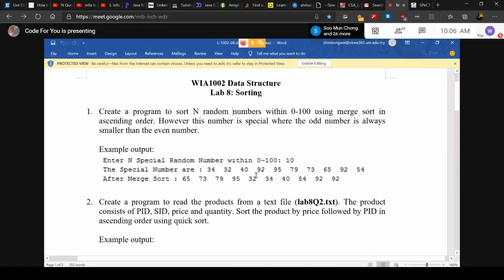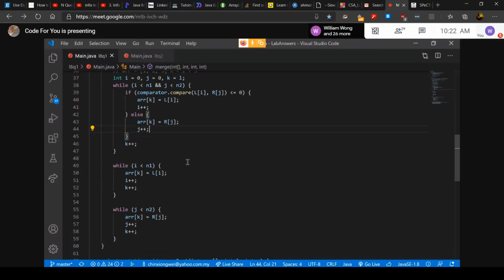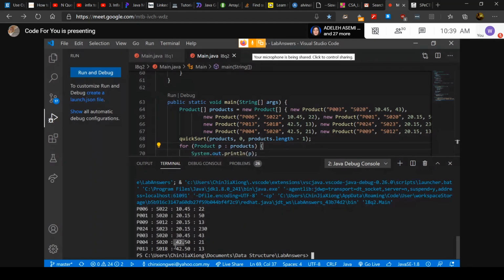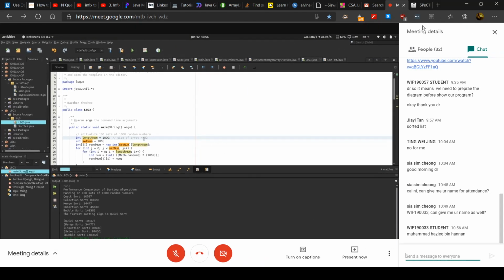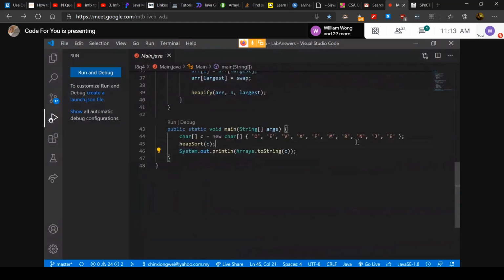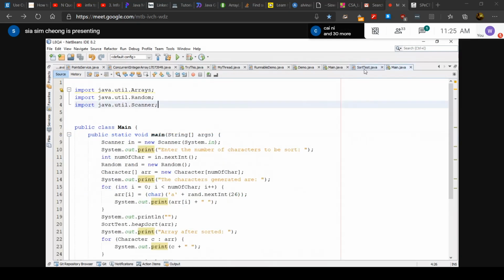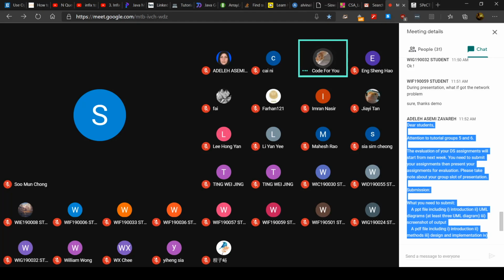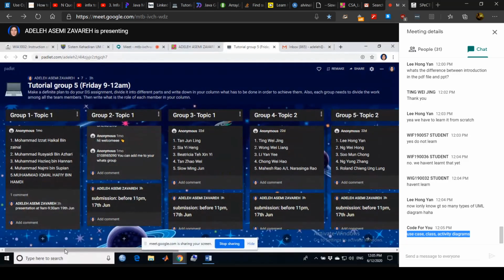Data Structure Lab 8 : Sorting